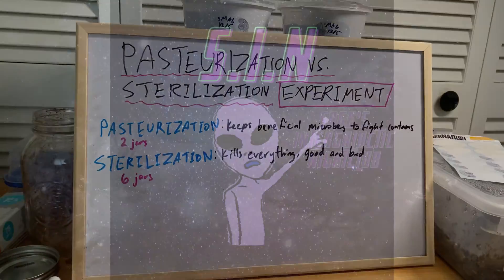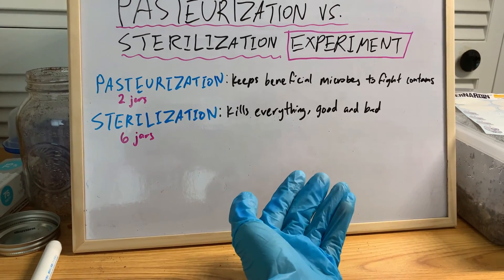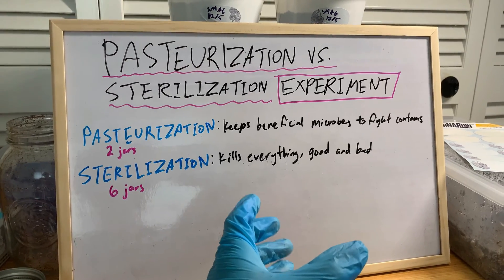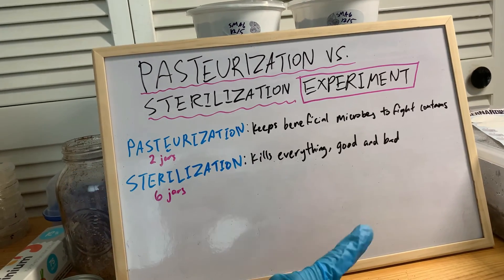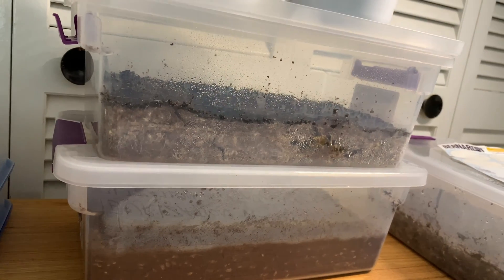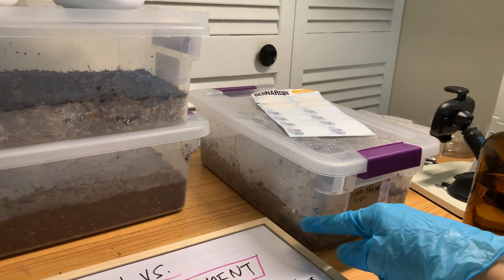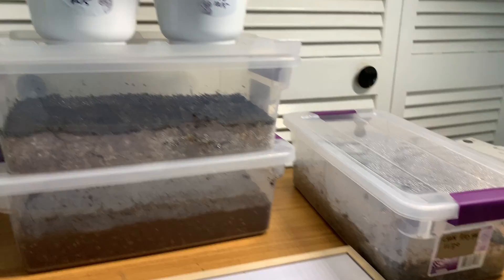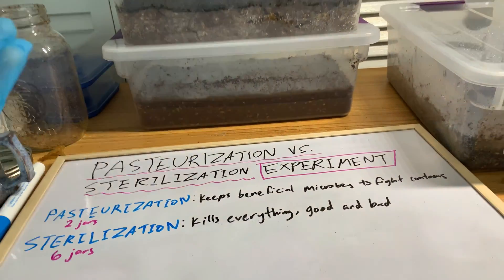Pasteurization vs Sterilization Experiment (Part 1)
In the previous video I talked about why my manure substrate seems to keep contaminating with trichoderma. Well, someone had posted a comment on that video stating that sterilization works much better than pasteurization for nutritious substrates, which is the complete opposite of what the mainstream understanding is. But who knows? I've never tried so I thought this would make an interesting experiment for you all to see what truly is. I doubt this will work but I hope I'm wrong!